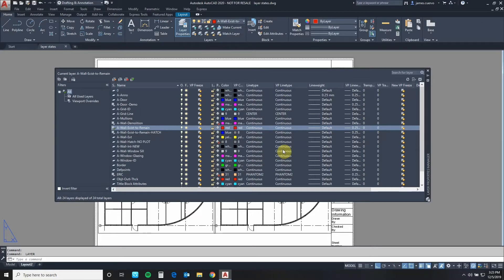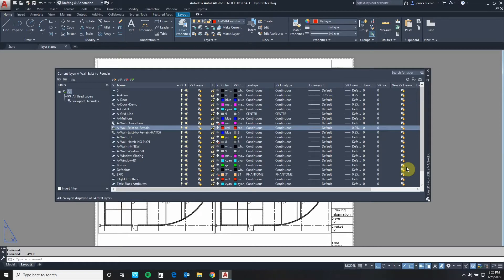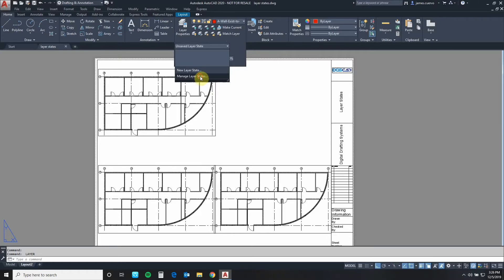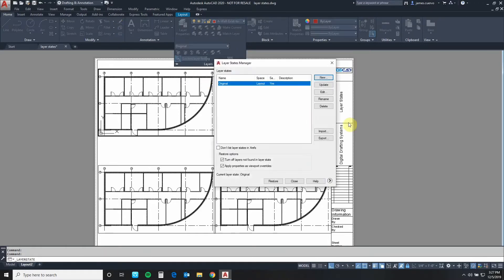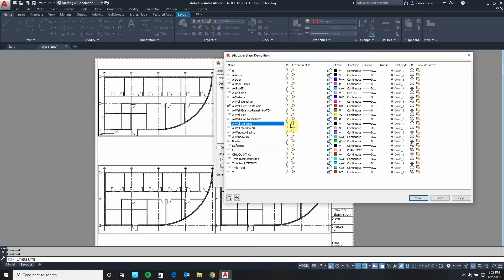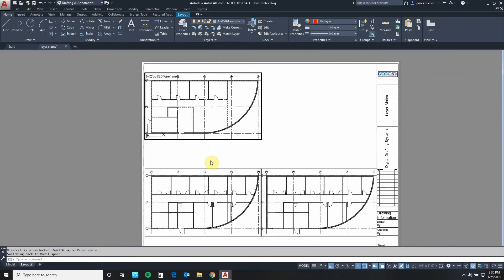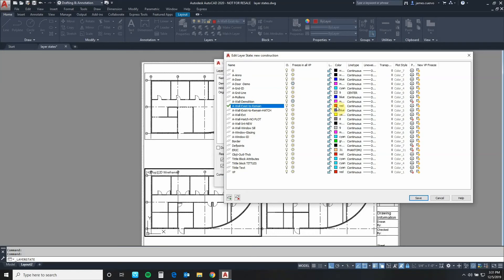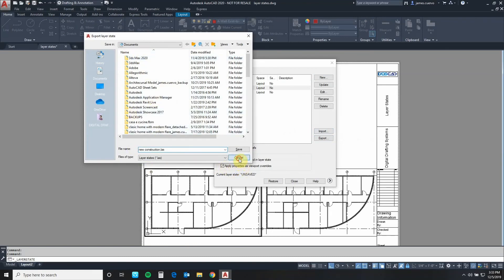Demystifying Layer States in AutoCAD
Join our Senior AEC Technical Specialist James Cuervo as he explores the world of Layer States and how to use them in AutoCAD.